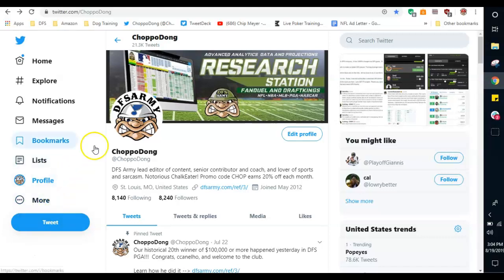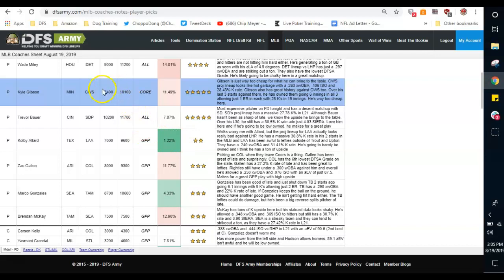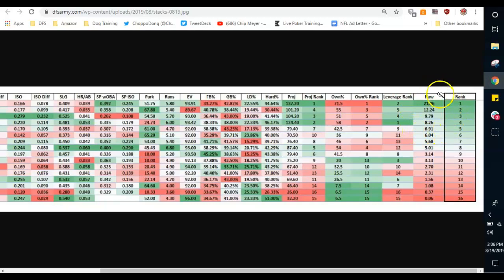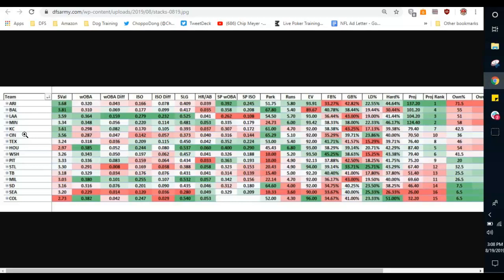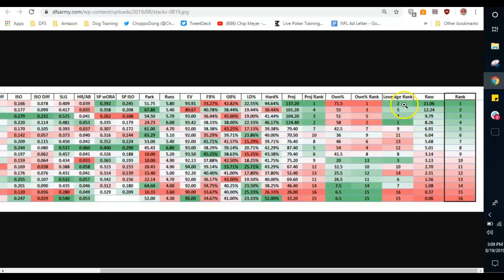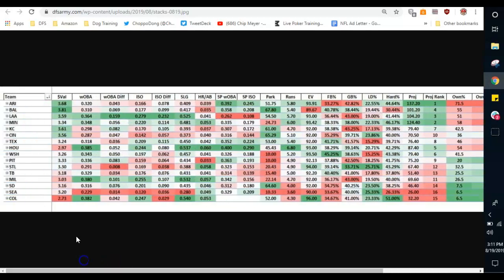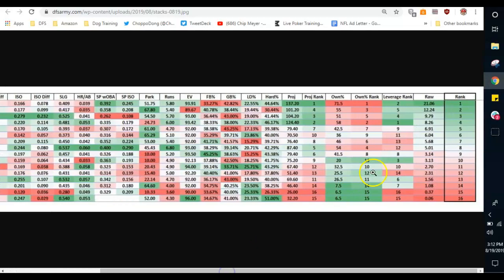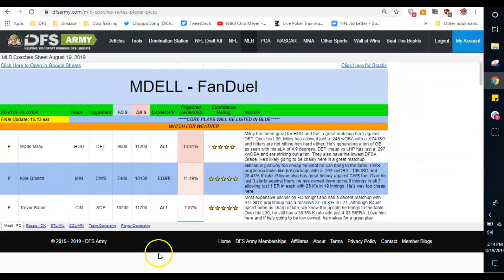DFS MLB Hyper Simple Research for Winning Lineups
Walk through coaching notes and quick tools for people with no time to research.